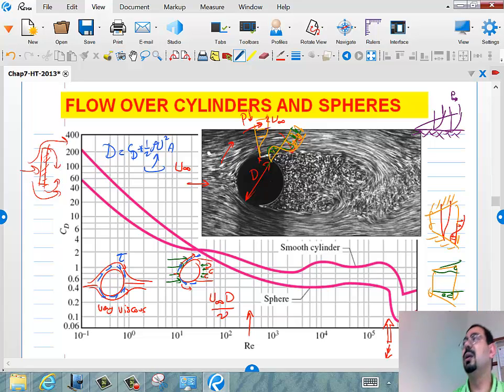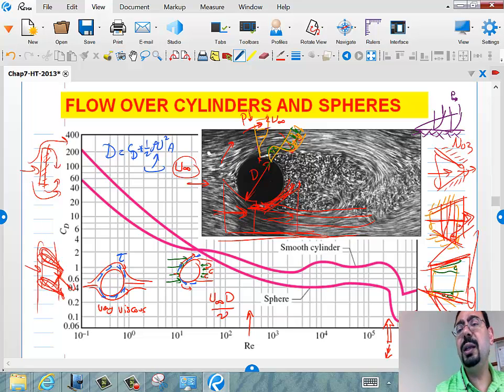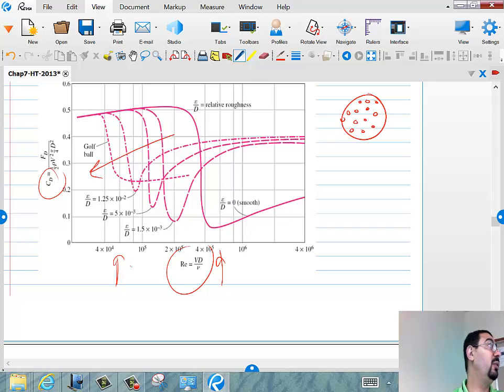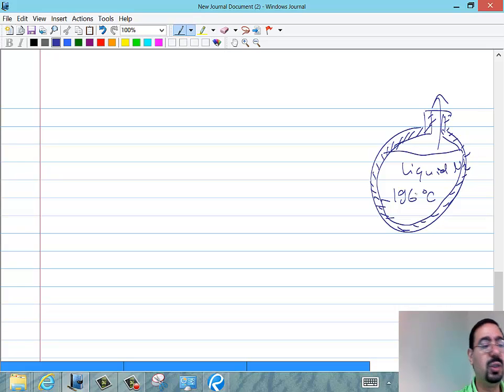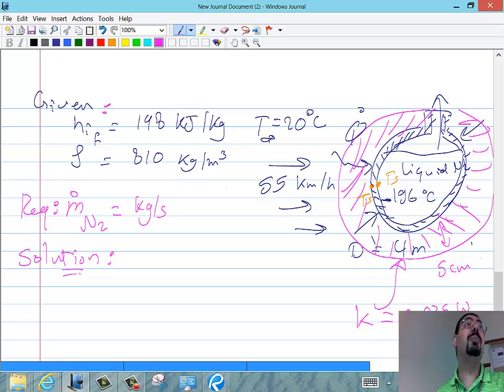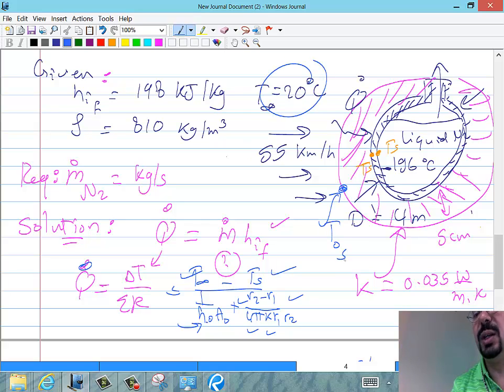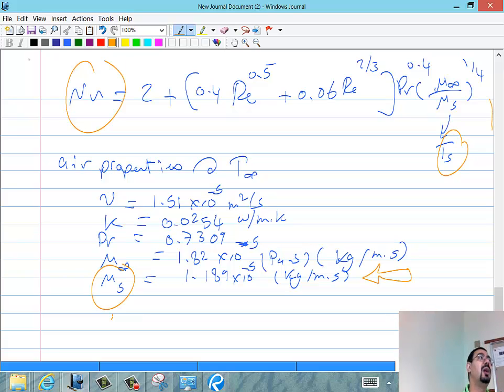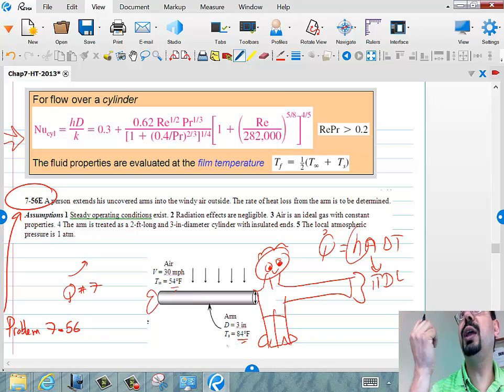Heat Transfer: External Convection p2